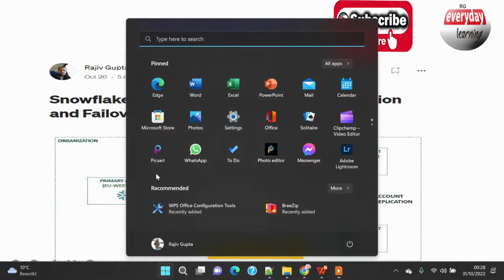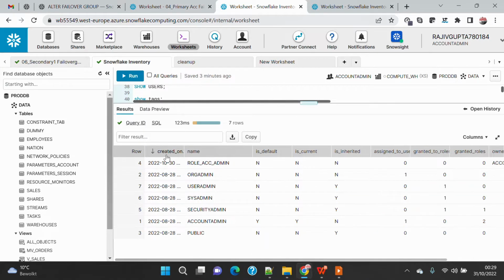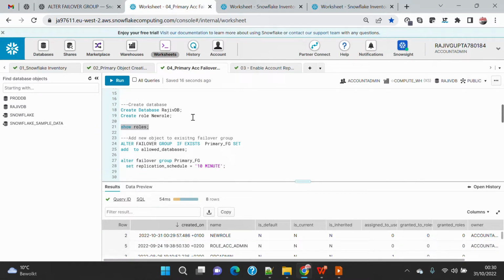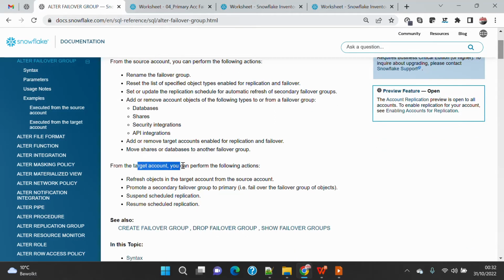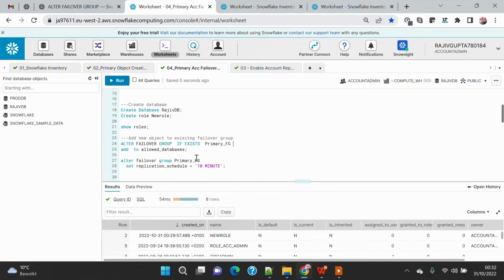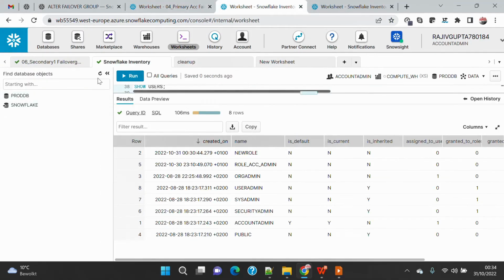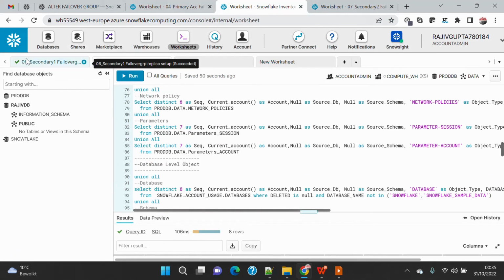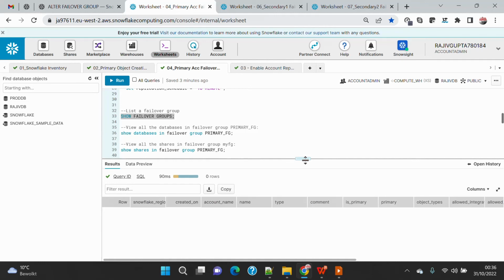Account Replication and Failover - New Object Addition to Replication | Rajiv Gupta Learn Everyday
This feature enables the replication of objects from a source account to one or more target accounts in the same organization. Replicated objects in each target account are referred to as secondary objects and are replicas of the primary objects in the source account. Replication is supported across regions and across cloud platforms.